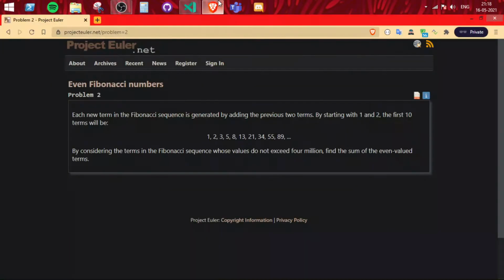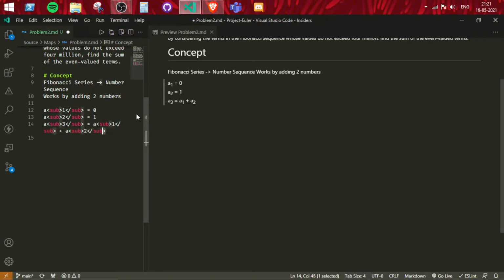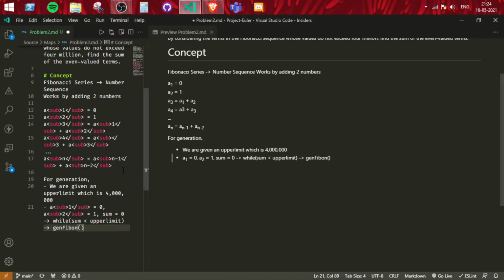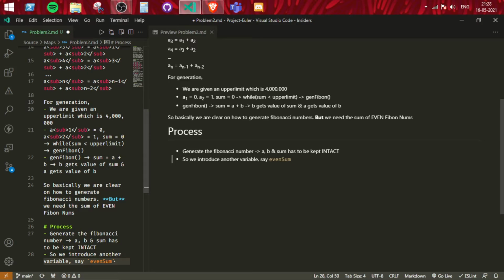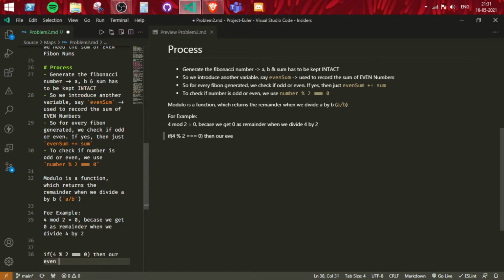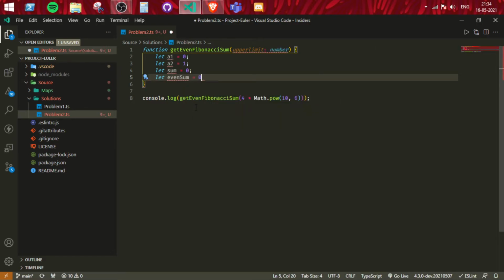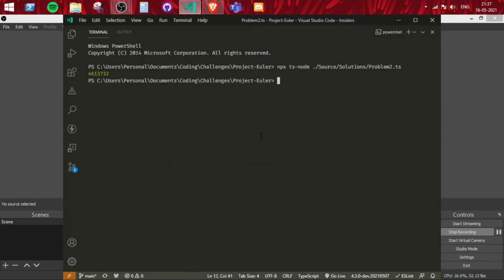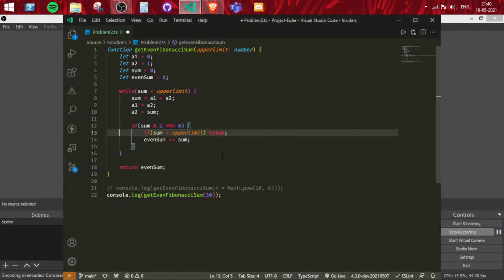Project Euler in TypeScript: Problem 2 - Even Fibonacci Numbers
Hey people, Defective Detective here. Welcome to another video in the Project Euler series. Today we are going to find the sum of all the Fibonacci numbers under 4 million. Sorry about the slightly lower volume, I've tried to reduce the noise made by my beloved ceiling fan, which caused this.
This function will work in ANY UPPERLIMIT under Number.MAX_SAFE_INTEGER, because JavaScript won't be able deal with numbers that big without BigInt. Also, sorry for the sudden change in approach at the later end of the video, I've explained the reason for it and luckily, the first fibonacci number above 4 million was odd 😁 so it didn't matter anyways.